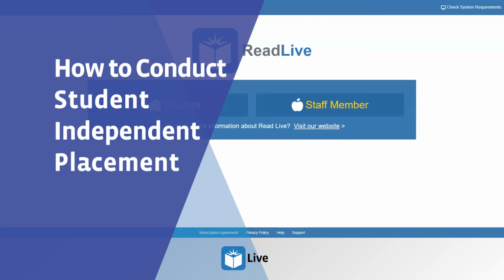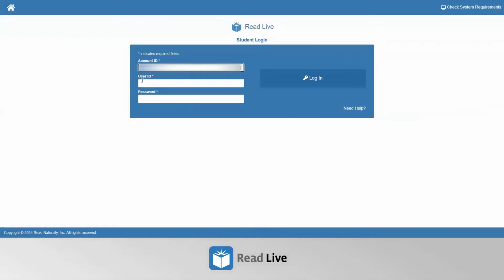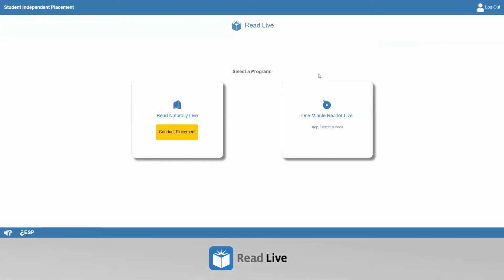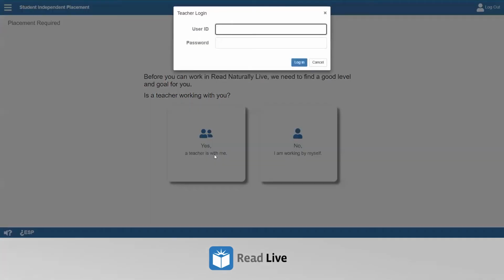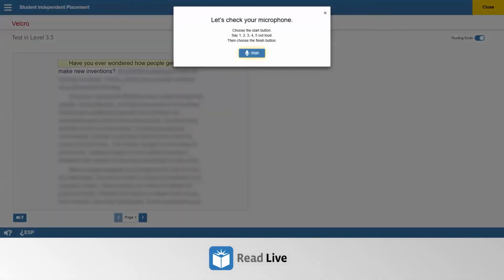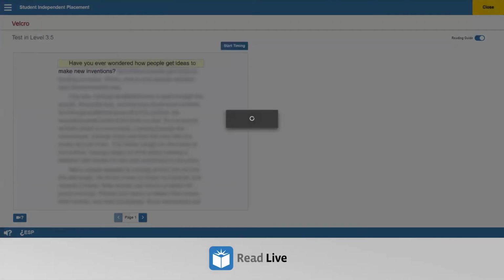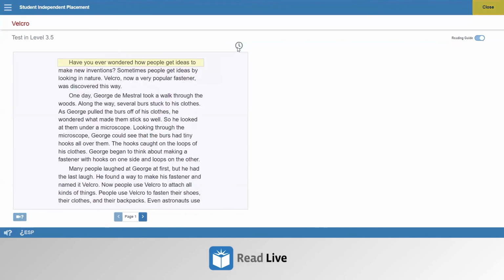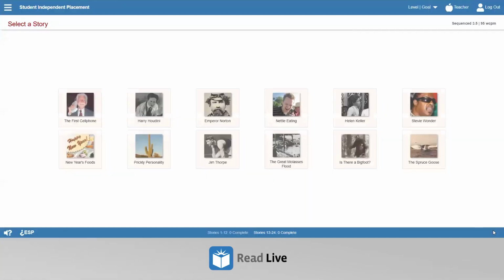Read Naturally Live: How to Conduct Student Independent Placement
This video demonstrates the process for student independent placement in Read Naturally Live.